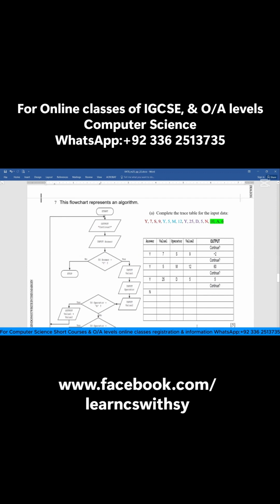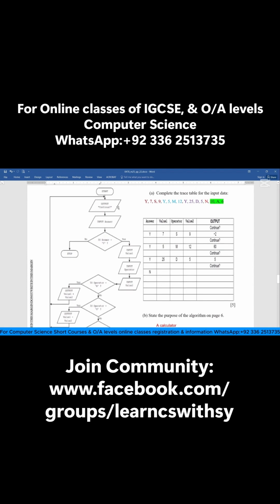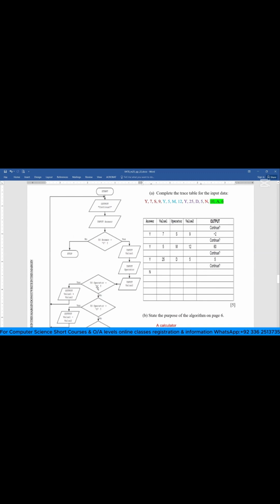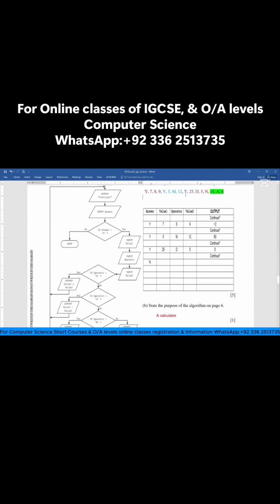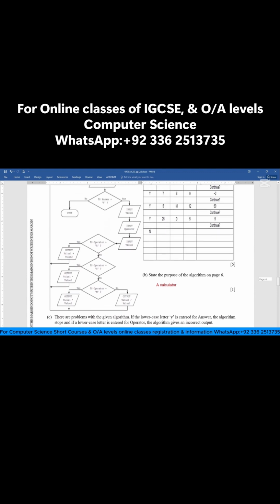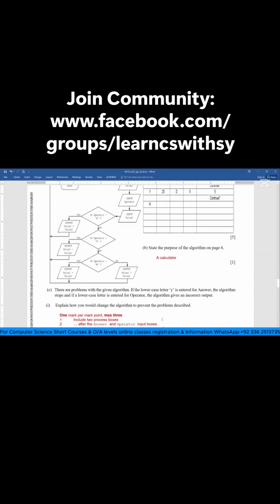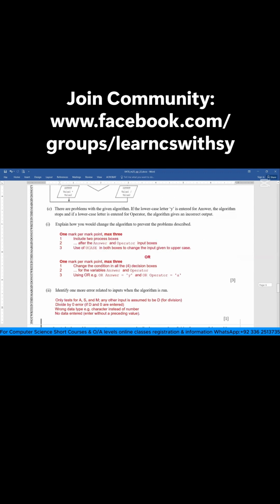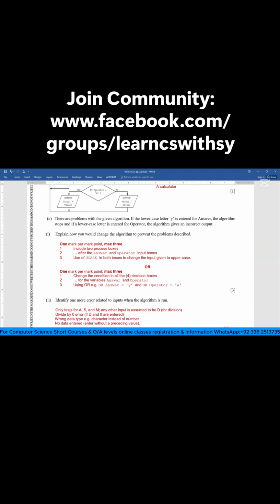Flowchart - IGCSE Computer Science 0478 February March 2025 /22 Paper 2 | Solved question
Asalamu Alaikum everyone,

Let me explain **Question 7** in a simple and clear way.

We are given a **flowchart**, and my goal is to help you understand how this algorithm works step by step.

First, the program starts by displaying **“Continue?”** and takes input from the user.

* If the answer is **‘Y’**, the program continues.
* If the answer is **not ‘Y’**, the program stops.

If the user enters **Y**, then I take three inputs:

1. Value 1
2. Operator
3. Value 2

Now, based on the operator, different operations are performed:

* If operator = **A** → Addition (Value1 + Value2)
* If operator = **S** → Subtraction (Value1 - Value2)
* If operator = **M** → Multiplication (Value1 × Value2)
* Otherwise → Division (Value1 ÷ Value2)

After displaying the result, the program goes back and asks **“Continue?”** again. This loop continues until the user enters **‘N’**, which stops the program.

### 🔹 Trace Table Understanding (Summary)

Let me briefly summarize the working:

* First input: **Y, 7, S, 9** → 7 - 9 = **-2**
* Second input: **Y, 5, M, 12** → 5 × 12 = **60**
* Third input: **Y, 25, D, 5** → 25 ÷ 5 = **5**
* Final input: **N** → Program stops

Important point: Any inputs **after ‘N’ are ignored**, because the program terminates.

### 🔹 Purpose of the Algorithm

The purpose is very simple:
👉 It acts as a **basic calculator** that performs arithmetic operations repeatedly until the user decides to stop.

### 🔹 Problems in the Algorithm

There are some important issues:

1. It only accepts **capital letters** (Y, A, S, M).

   * If the user enters **small letters (y, a, s, m)**, the program may stop or give incorrect output.

2. If the operator is something other than A, S, or M, it **automatically performs division**, which can be incorrect.

### 🔹 How to Fix These Problems

As a teacher, I would suggest two correct approaches:

**Option 1:**
Convert all inputs to uppercase using a function (like `UCASE`).

**Option 2:**
Modify conditions to accept both uppercase and lowercase (e.g., Y or y, A or a, etc.).

### 🔹 Additional Input Errors

There are more possible issues:

* Entering characters instead of numbers
* Leaving input blank
* Invalid operator leading to wrong calculation

### ✅ Final Summary

This flowchart represents a **loop-based calculator** that:

* Takes user input
* Performs operations based on conditions
* Repeats until the user exits
* But lacks proper input validation

If you understand this logic, you can easily solve similar 5-mark questions in your exam.

Let me know if you want this turned into **notes, slides, or a YouTube description** 👍